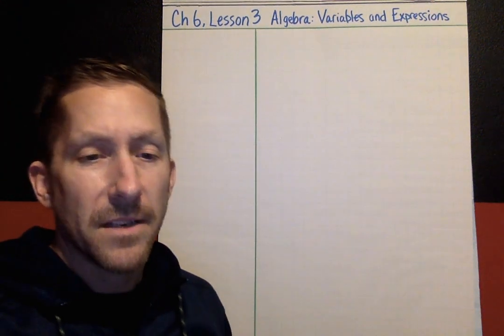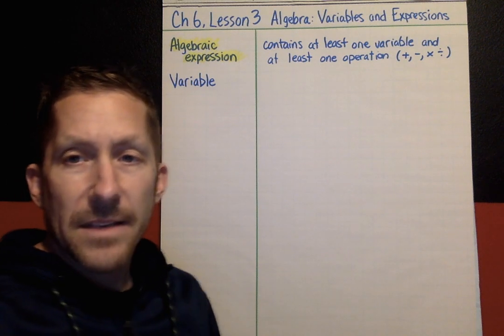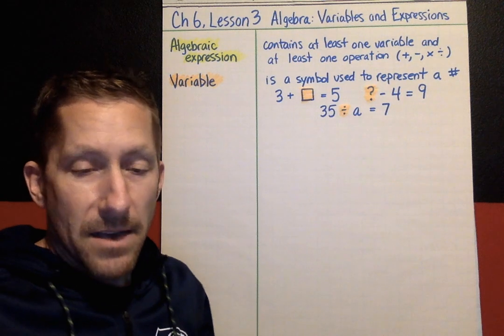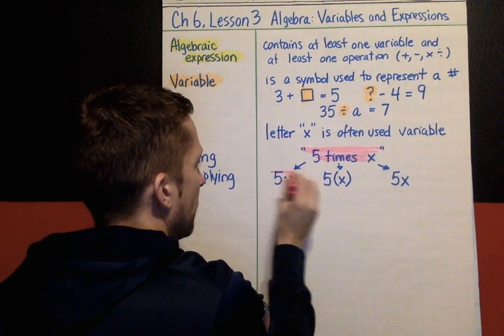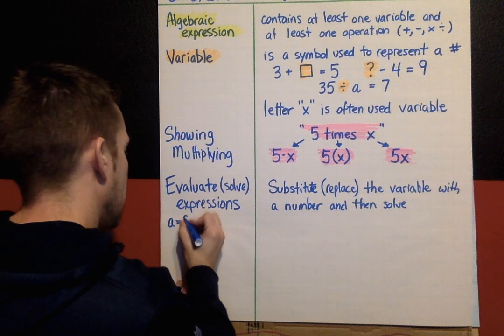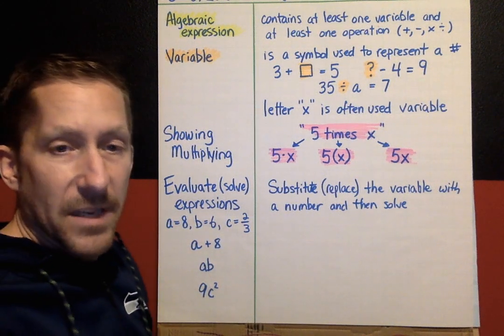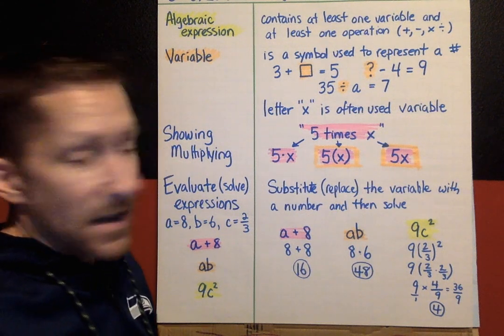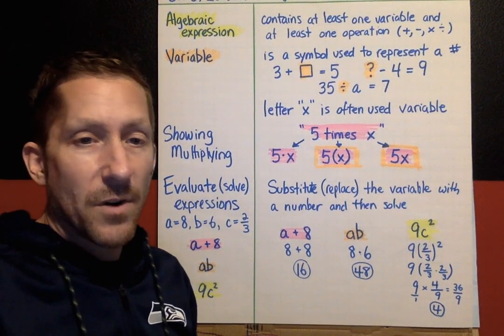Ch6, Lesson 3, Algebra: Variables and Expressions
This lesson explains algebraic expressions, variables, different ways of showing multiplication with variables, and how to substitute a value  for a variable and solve an algebraic expression.